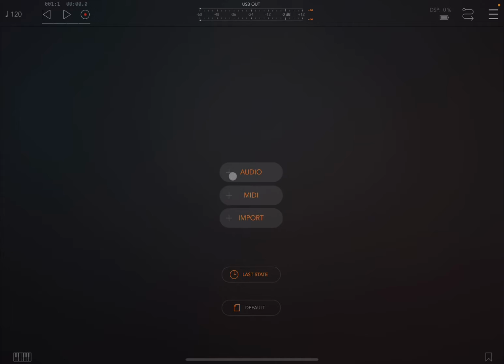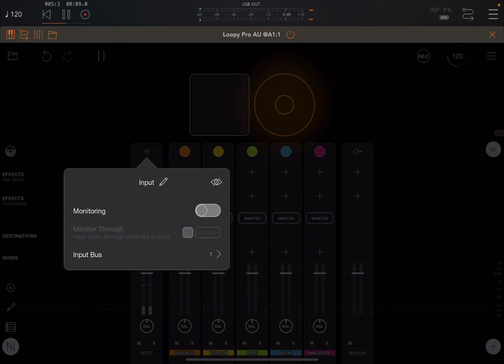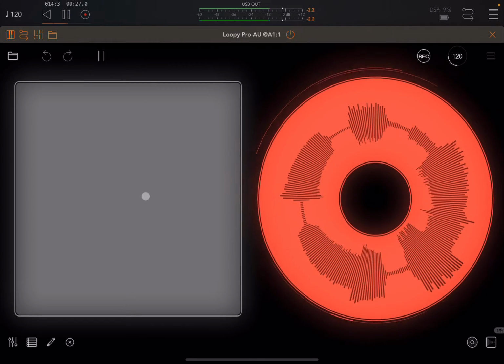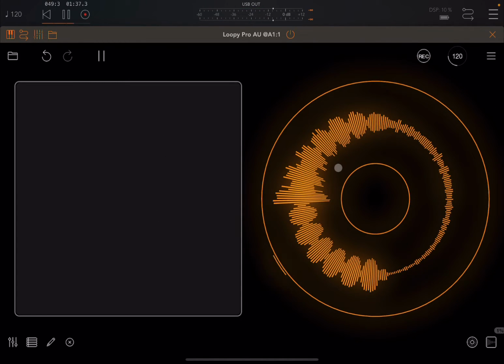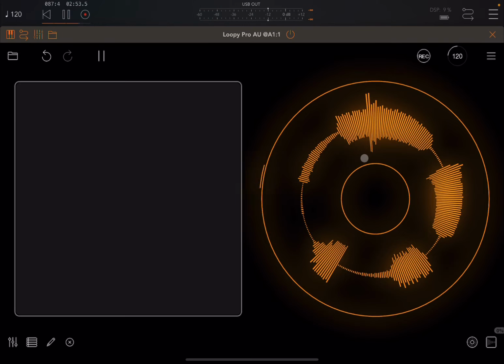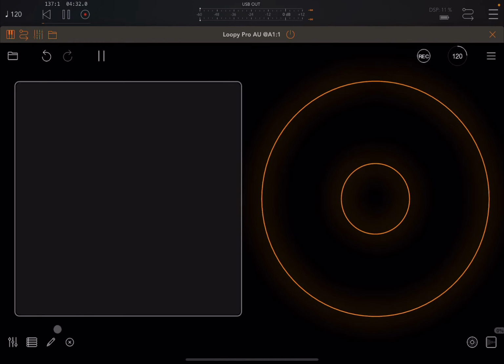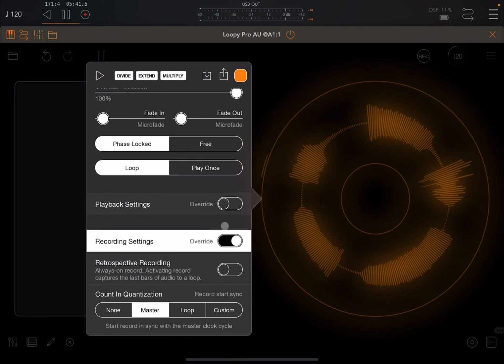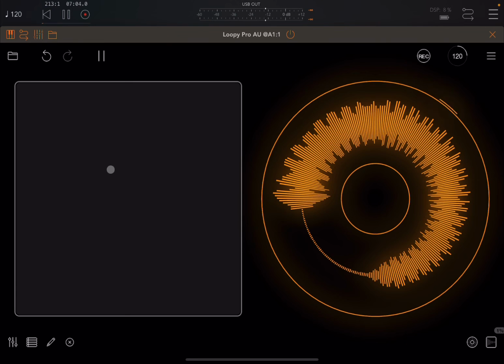Loopy Pro Looper, DAW, Sampler v1.1.24 - Tutorial 36: Action - Record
Loopy Pro is a live-looper. And a sampler. And a sequencer. And a very capable AUv3 Audio Unit host. And a DAW. And an AUv3 Audio Unit.

You get the idea. Loopy Pro is deep. But it's also designed to be friendly, and a great deal of fun.

You can set up Loopy Pro to work however you do, with features like hands-free looping with count-in, count-out and automatic loop detection; or "free" looping, where you can choose on-the-fly how long to make loops. There's even retrospective recording, where you can lock in a loop after the fact.

There's extensive MIDI controller support, including built-in support for the Launchpad, the APC40 mk2 and the MIDI Fighter Twister, and effortless MIDI Learn for setting up your controllers.

You can also drag-and-drop audio straight onto loops in Loopy Pro, with sophisticated tempo and pitch adjustments, and use Loopy Pro as a clip launcher, with all kinds of options for song sectioning.

The built-in mixer lets you set up insert and send effects for every channel in your project, and load AUv3 Audio Unit instruments, effects, and MIDI sequencers.
And there's a built-in sequencer, for arranging songs, and even performing them live, totally automated and hands-free.

Join other Loopy Pro users on Discord, Facebook or the forums

Loopy Pro's Pricing Structure:

Loopy Pro has a pricing structure that mimics the classic desktop software model, in order to enable continued development:

• A one-off In-App Purchase to buy the app: to keep, forever.

- This gets you permanent access to all current features, and all those added in the following 12 months
- It also gets you bug and compatibility fixes for the lifetime of the app.

• A completely optional "Upgrade" In-App Purchase, available any time from 12 months after initial purchase, to buy the latest features and all those released in the following 12 months, to keep forever. Upgrade once, or every year, or just when there's a new feature you want, or never upgrade after the initial purchase - it's completely up to you. And you keep what you buy, forever.

• This will allow Loopy Pro to continue evolving for years to come, while letting me support my family.